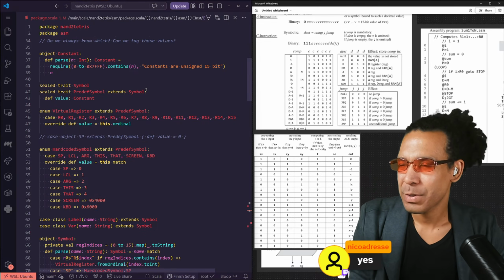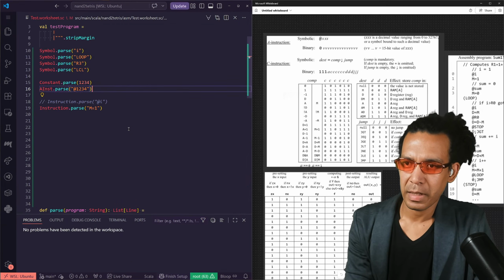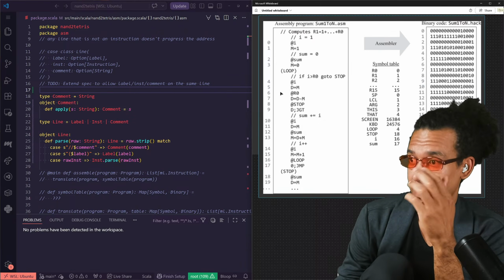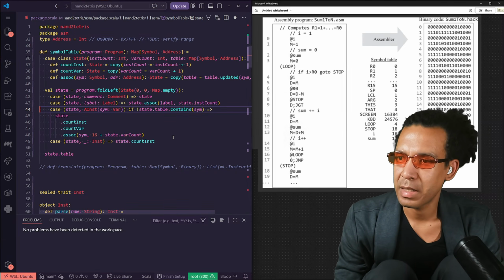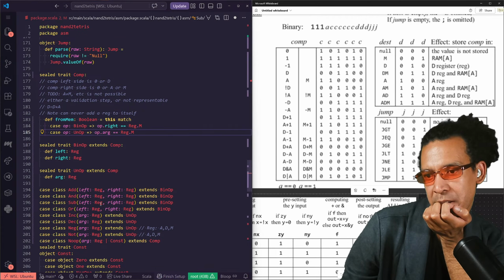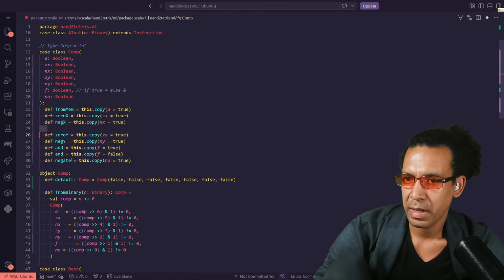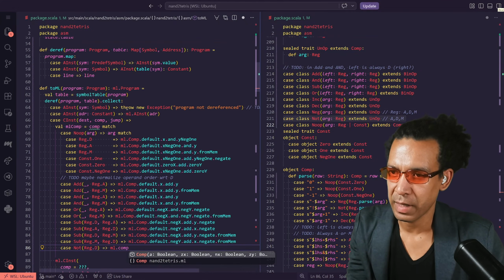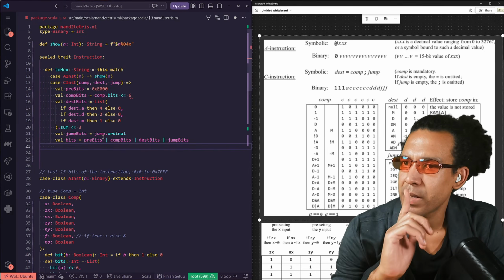[E3] Nand2Tetris: Building the Hack Assembler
A decade later, I’m revisiting *The Elements of Computing Systems*, aka Nand2Tetris, as livestream series.

This series continues every Tuesday at 8 PM Eastern. We’ll build an emulator for the Hack computer platform in Scala and use Scala.js to run it in the browser with a spiffy UI. Then we’ll build a VM translator, compiler, and operating system, ultimately writing a game in a language we implemented ourselves, running on an architecture we understand from the ground up.

In this episode, we finish parsing Hack assembly, resolve symbols and labels, translate a complete program into machine language, and produce encoded output for the first time.

  0:00 Muted! Skip ahead until I fix this!
  4:30 Making the Computation Parser Compile
  8:04 Testing A- and C-Instructions
  17:07 Parsing Symbols and Complete Instructions
  31:34 Parsing Comments, Labels, and Source Lines
  36:48 Transcribing and Explaining the Sum Program
  45:53 Parsing a Complete Hack Assembly Program
  54:20 Building the Assembler Symbol Table
  1:17:08 Debugging Labels and Variable Addresses
  1:22:23 Resolving Symbols to Numeric Addresses
  1:30:34 Translating Assembly into Machine Language
  1:36:05 Deriving Hack ALU Control Flags
  2:49:20 Encoding Machine Instructions as Hex
  3:05:33 Running the Full Assembler Pipeline